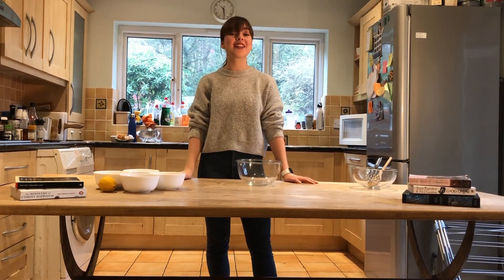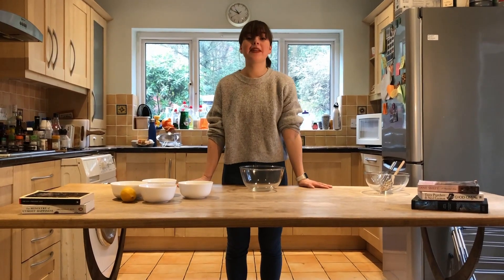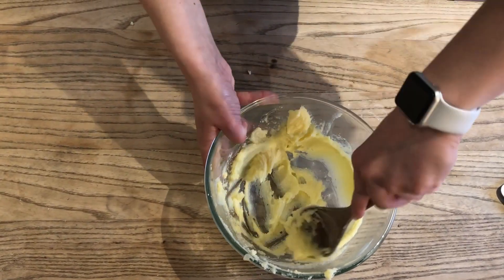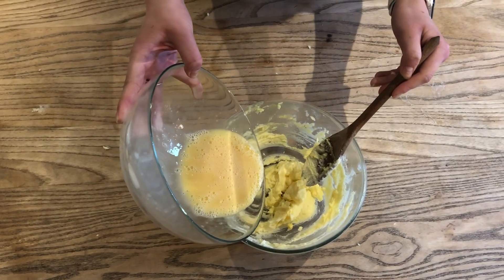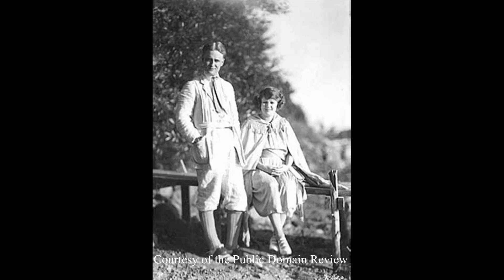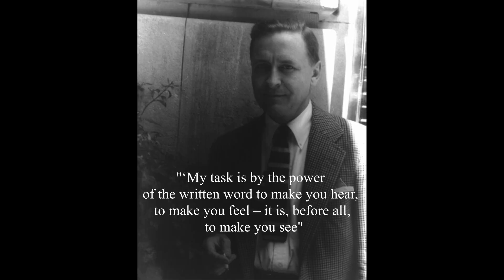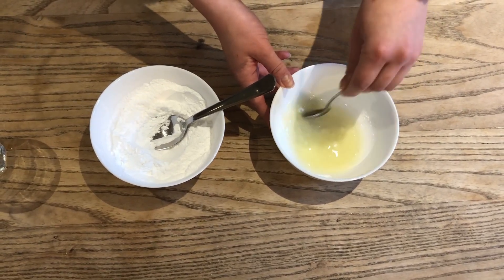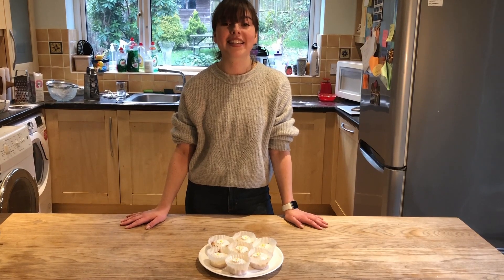Nick Carraway's Lemon Cupcakes from The Great Gatsby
Hi!
I hope you enjoyed it and if you try out the recipe please tag me on Instagram!

Roger Lewis, 'Money, Love and Aspiration in The Great Gatsby' in New Essays on The Great Gatsby' ed. by Matthew J. Bruccoli

Sound (not copyrighted):
iMovie and YouTube.